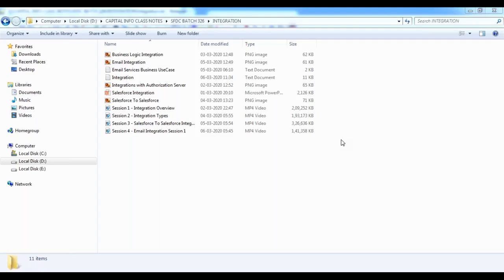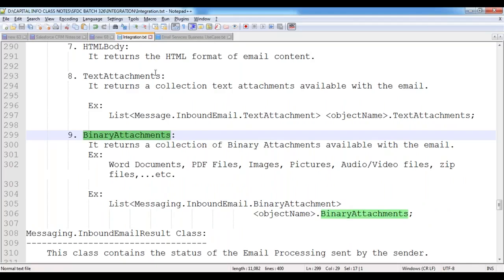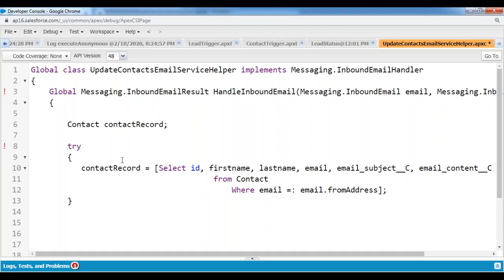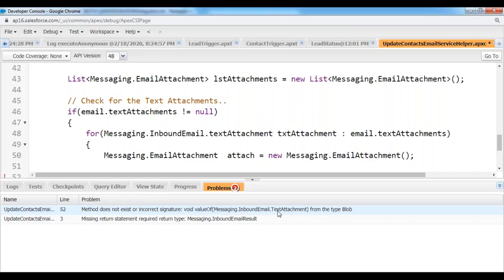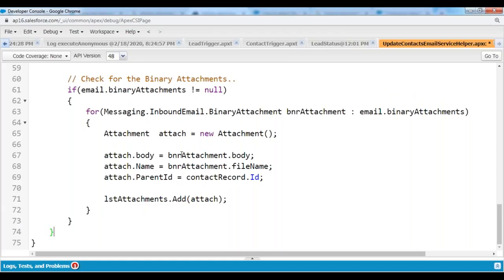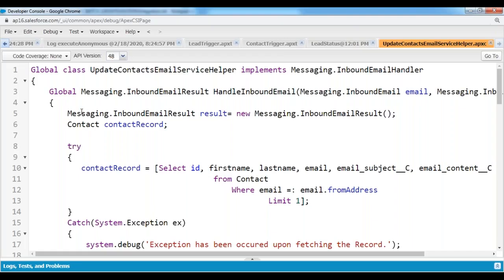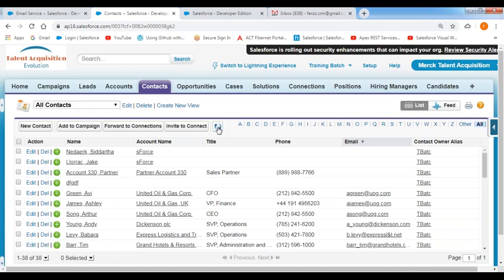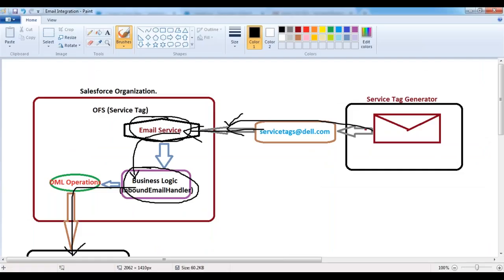Session 18 Email Services 2